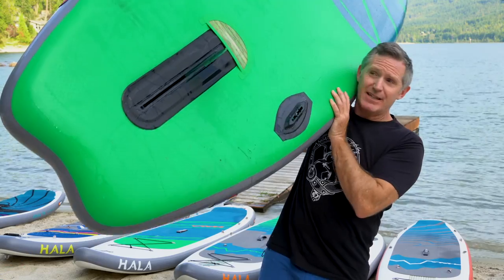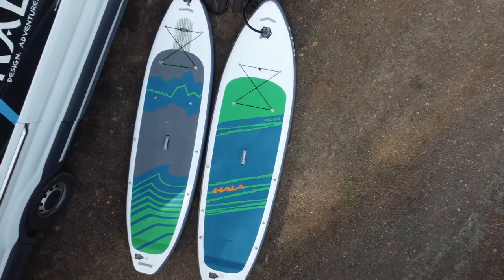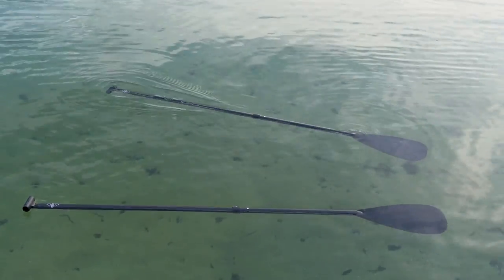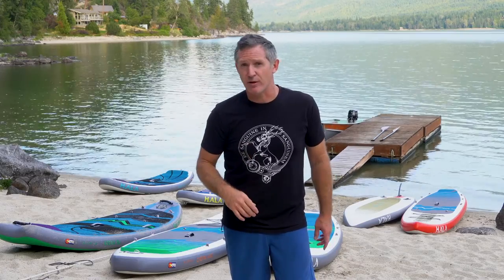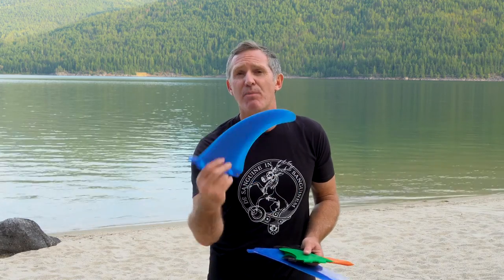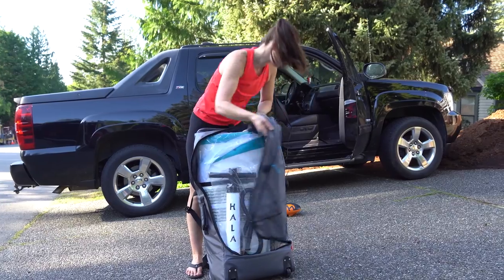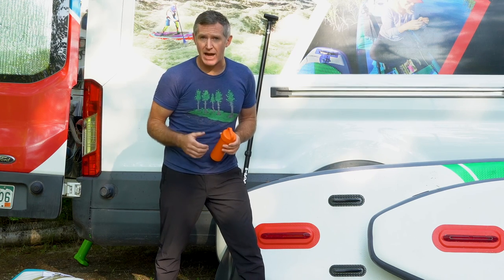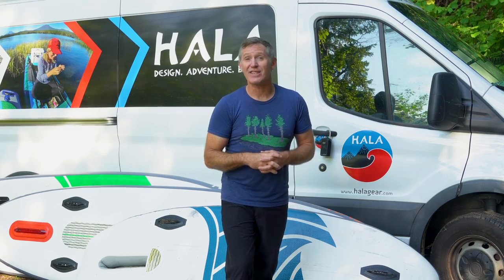10 Questions Answered About Hala SUP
In this video we answer ten common questions people ask about Hala paddle boards.

1. What/Who is Hala? (0:35)
2. What's the Hala StompBox retractable Fin System? (1:26)
3. Carbon stringer on an inflatable paddle board? (2:29)
4. Difference Between Carbon and All Water Series Hala isup boards? (3:10)
5. Does the inclusion paddle that comes with the boards sink? (5:08)
6. What's the best board? (7:21)
7. Fins, why does Hala have so many different fins? (9:03)
8. What's in the bag? What comes with the Hala paddle boards? (11:42)
9. Hala has a five year warranty?  (14:23)
10. Where to get Hala paddle boards? (15:11)

More questions? Please ask.  Looking forward to hearing from you.

Paul Clark is SUPPAUL chasing adventure from the perspective of a paddle board.